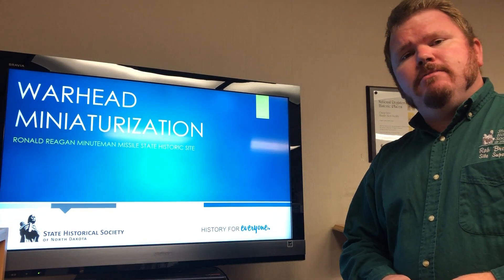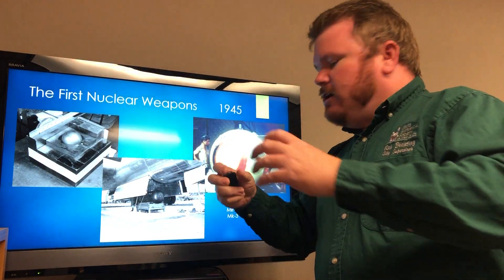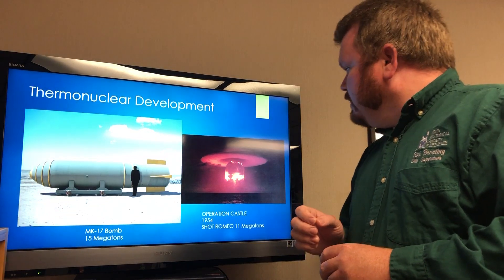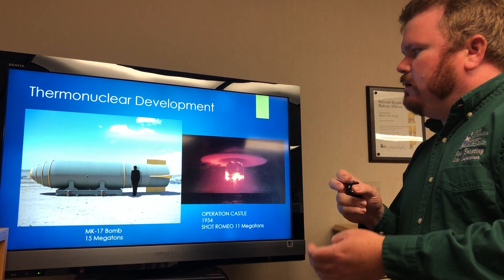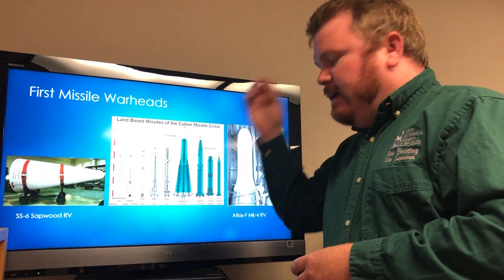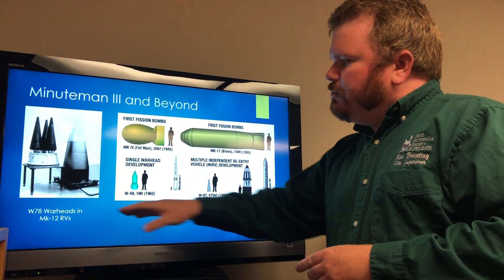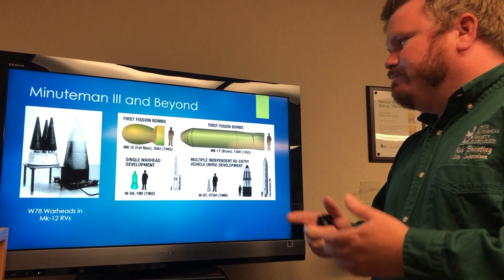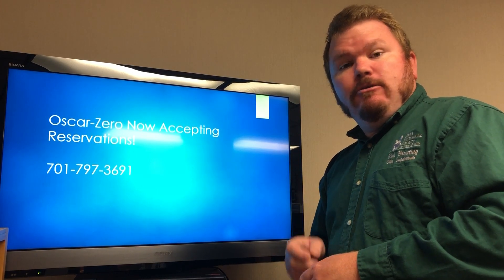Nuclear weapon evolution and Oscar Zero: How miniaturization made Minuteman so deadly.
In the space of twenty years, the large atomic bombs used in World War II evolved into the small but lethal nuclear warheads deployed on North Dakota's Minuteman II and Minuteman III missiles. Join Oscar-Zero Site Supervisor Rob Branting as he explores American nuclear weapons development from 1945 to today.